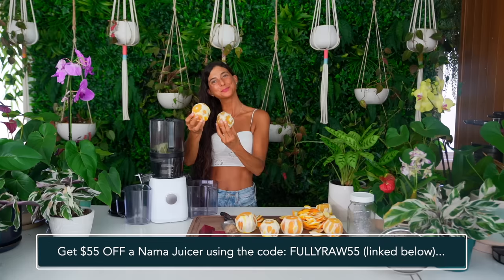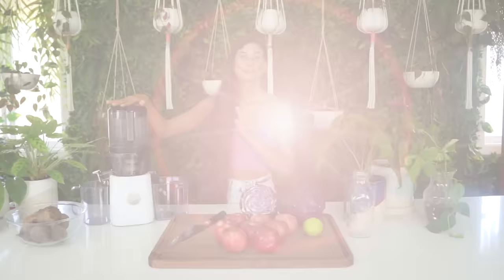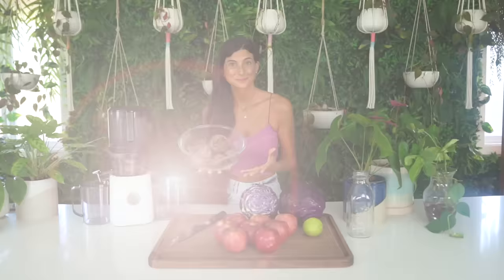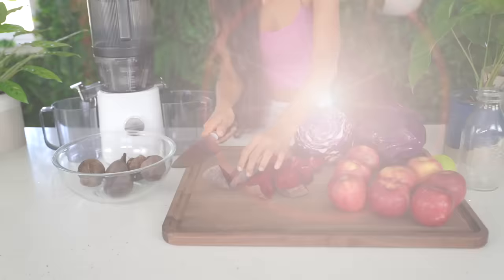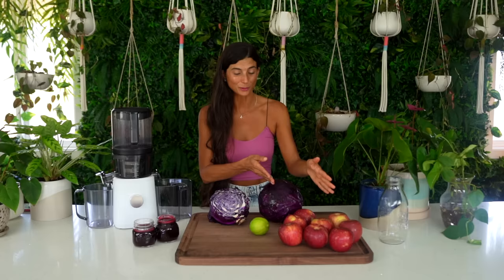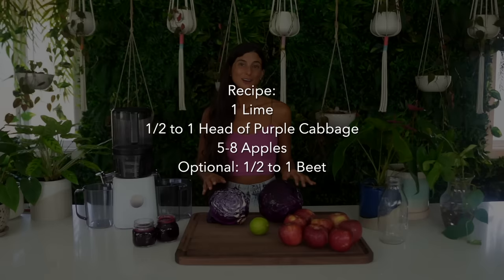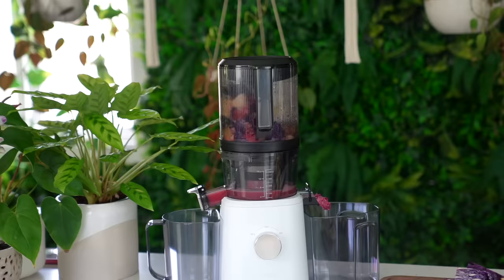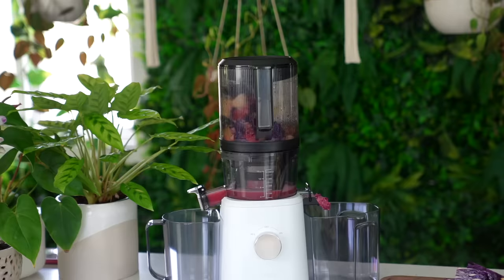Eliminate Constipation Instantly! Natural, Drug-free, & Gut Healthy Laxative Juicing Recipes 🍋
Time Codes:
0:00 Intro
0:10 My 2 solutions to alleviate constipation naturally
1:30 Juicing
3:00 Best slow cold-pressed juicer
4:00 Beet juice recipe
6:40 Purple cabbage juice recipe
7:00 Benefits of juicing
8:45 Outro